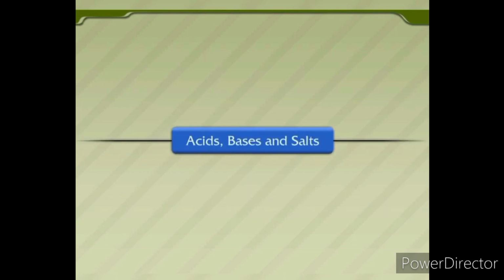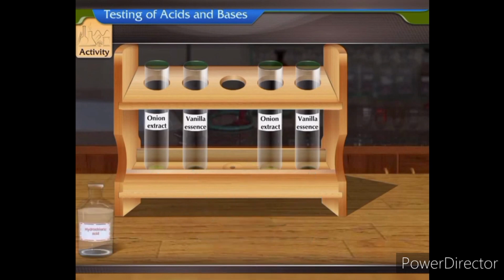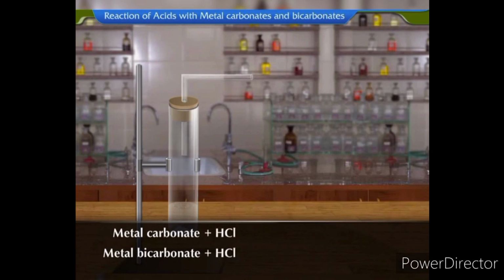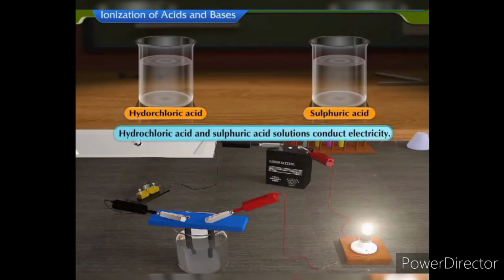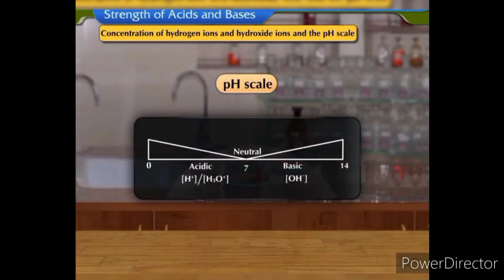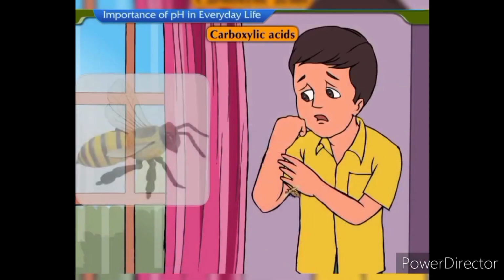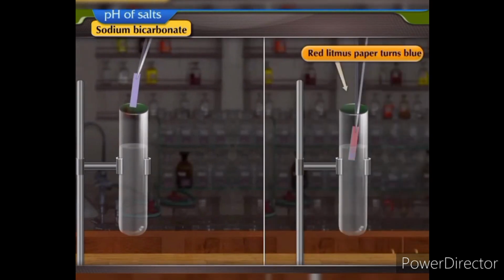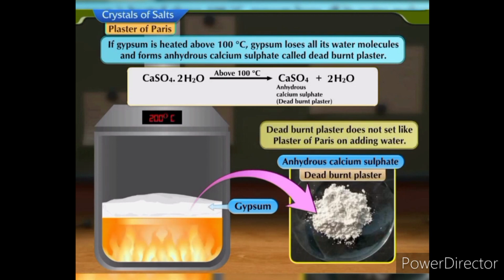Science 10 chapter 2 Acids, bases and salts | Std 10 | GSEB | Animation video | English